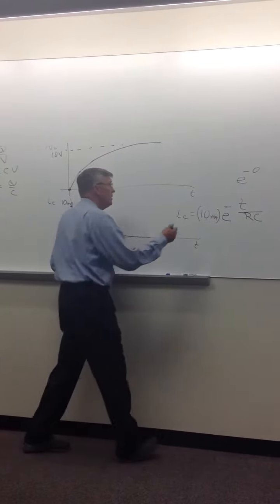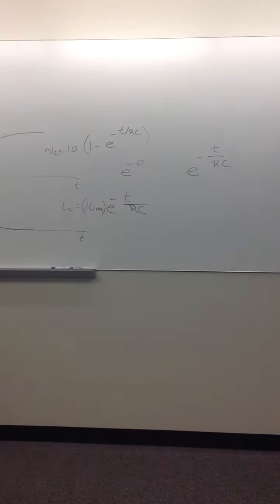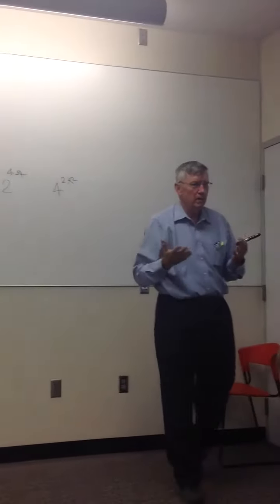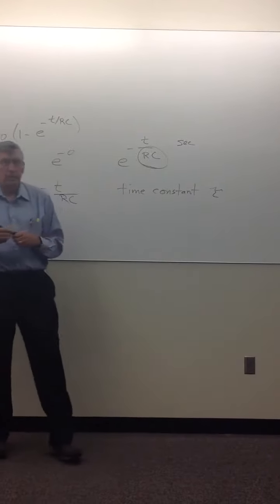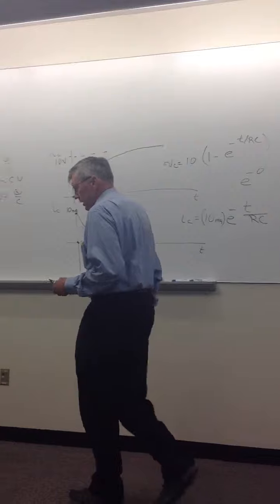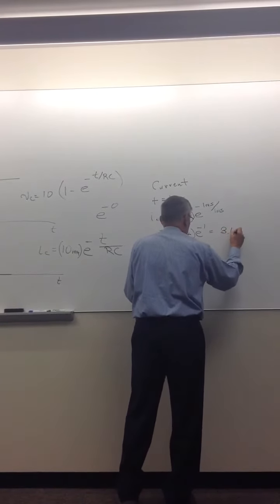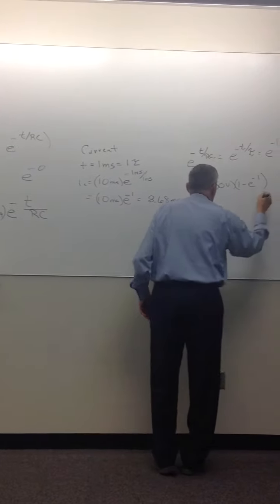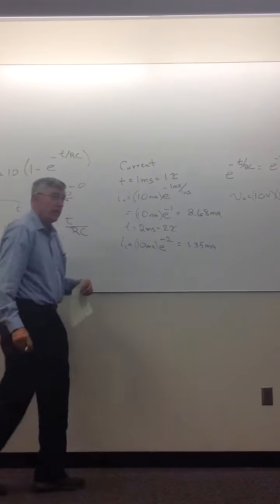CEEN sep 27-3